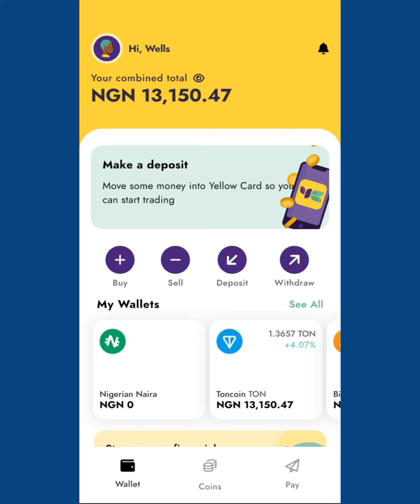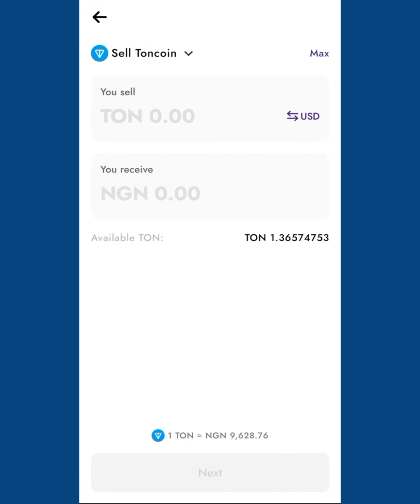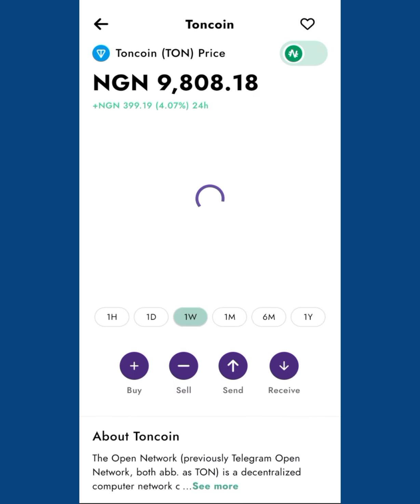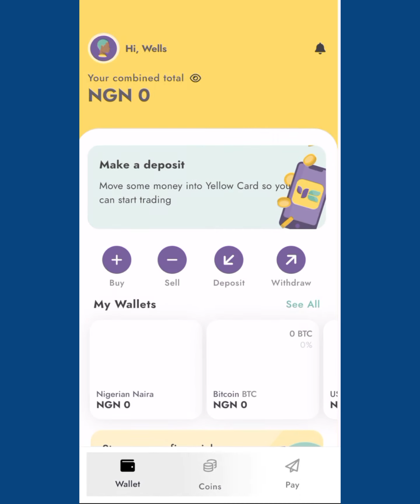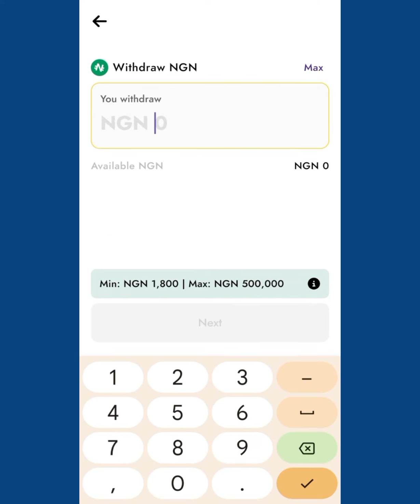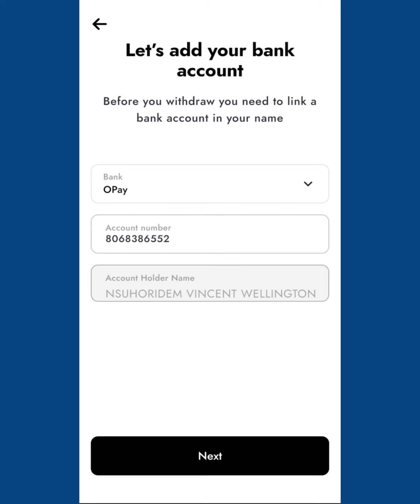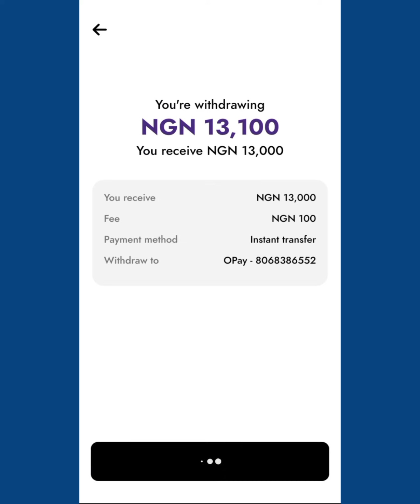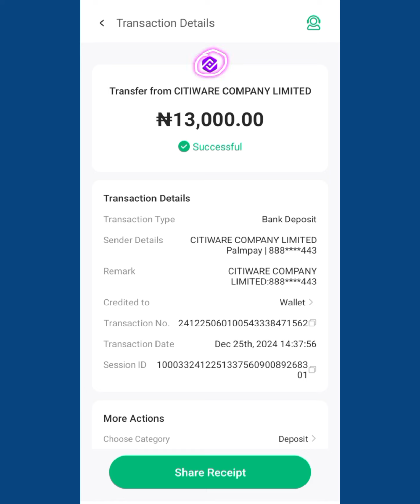Sell Crypto and Withdraw Money From Yellow Card | Easy Step by Step Guide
Learn how to sell your cryptocurrencies and withdraw your funds seamlessly using Yellow Card. In this step-by-step guide, I'll walk you through the entire process.